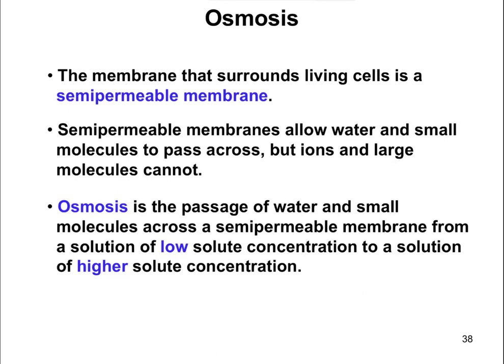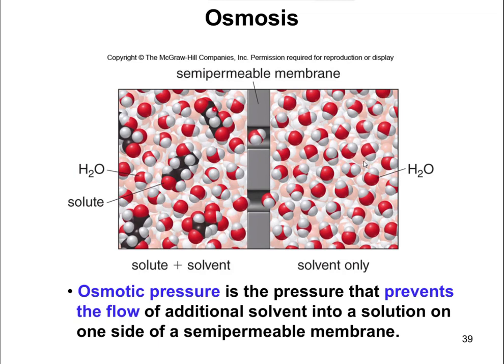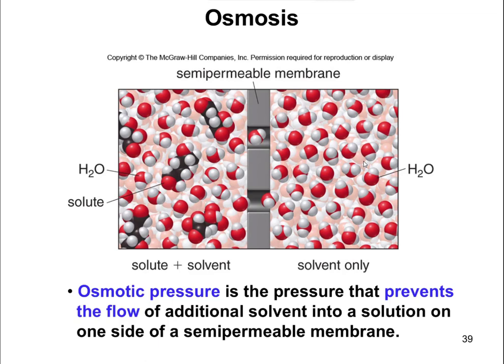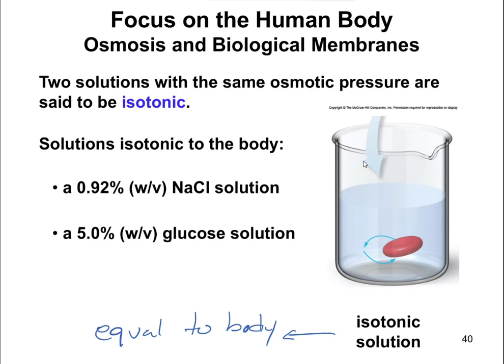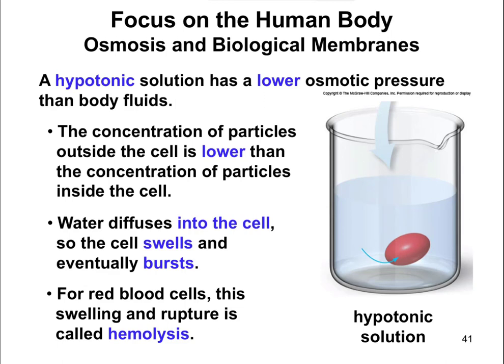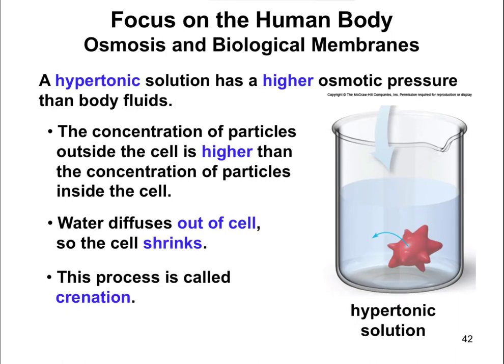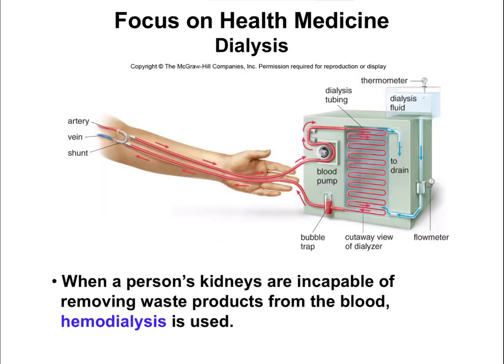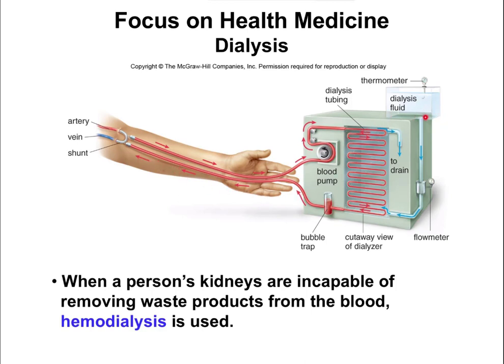Chapter 7.6 - Osmosis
Osmosis describes how molecules move (or don't move) across a semi-permeable membrane. Osmosis is relevant in a number of real-world processes, ranging from water filtration systems to our kidneys!